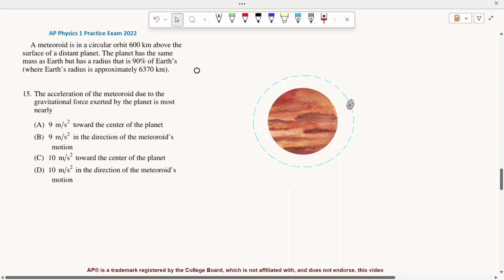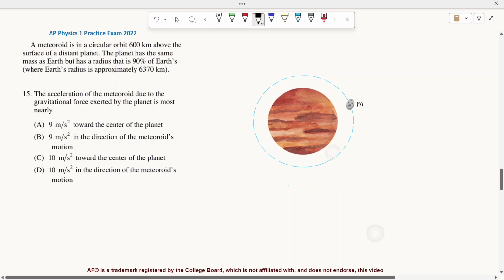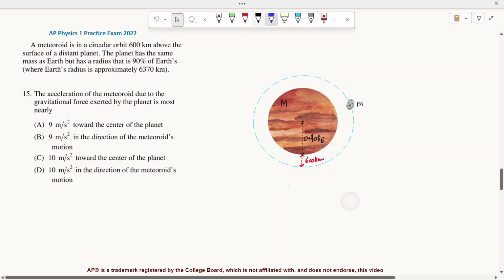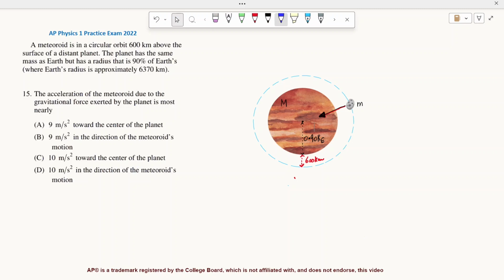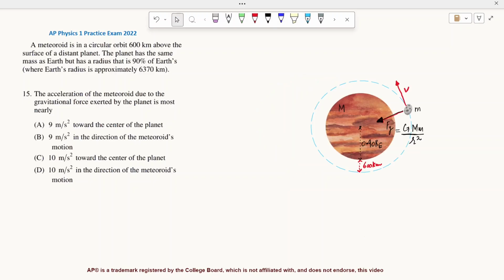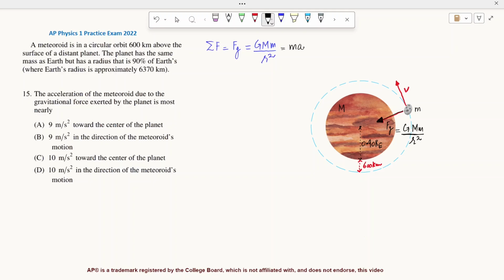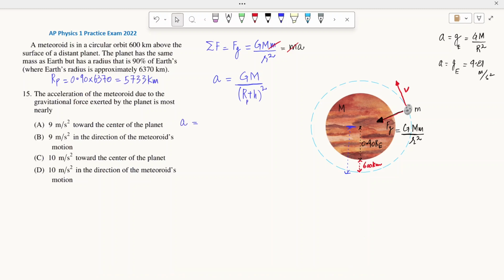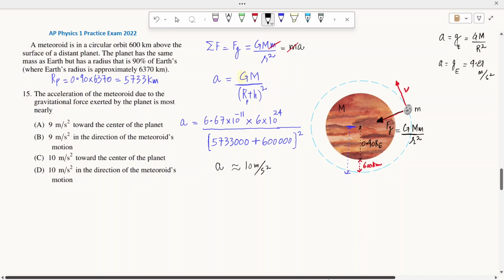AP Physics 1 Gravitation quest I Acceleration of Meteroid I Practice Exam 2022